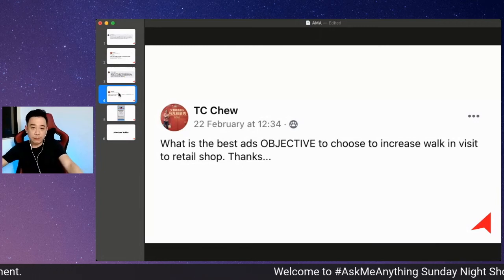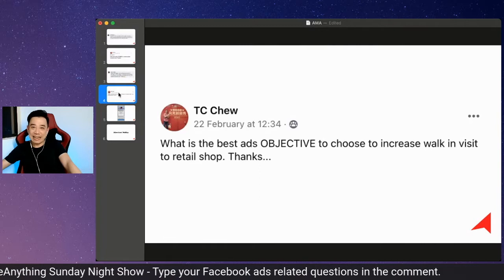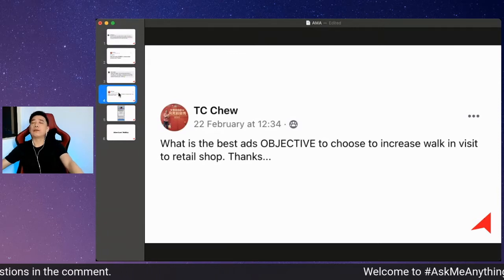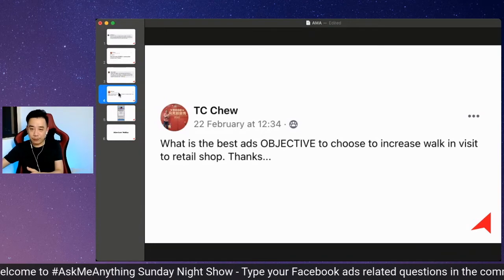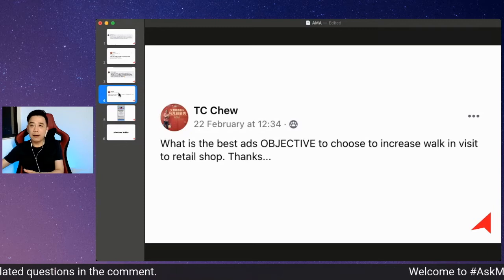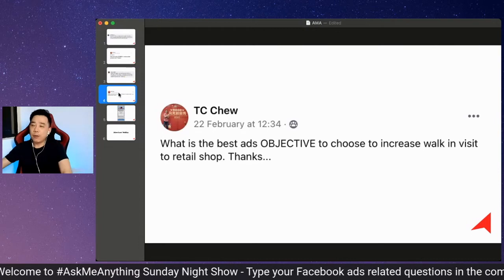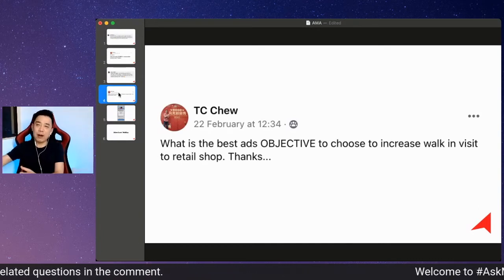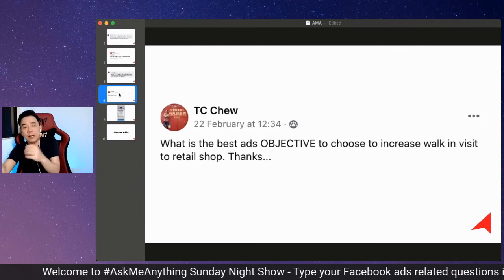Which Facebook Ads Objective Helps Drive Physical Store Traffic? (FB Ads Objective Tutorial)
Want to use Facebook ads to drive physical/offline store traffic? Which Facebook ads objective should you use? Let's learn.